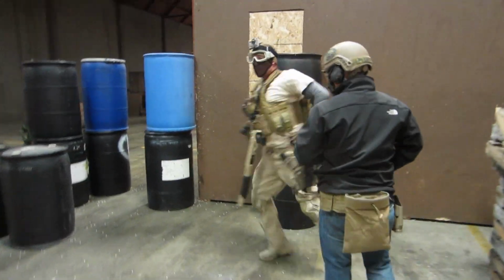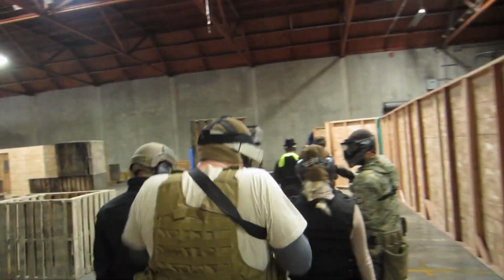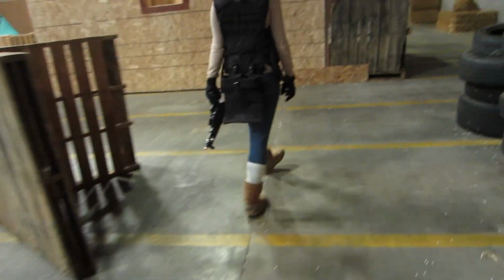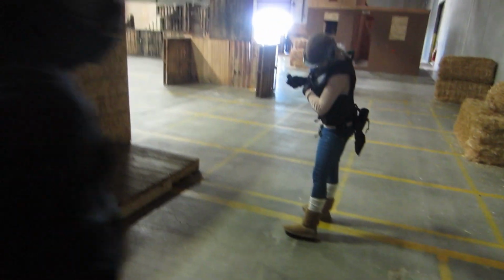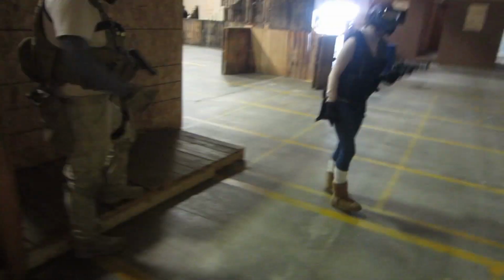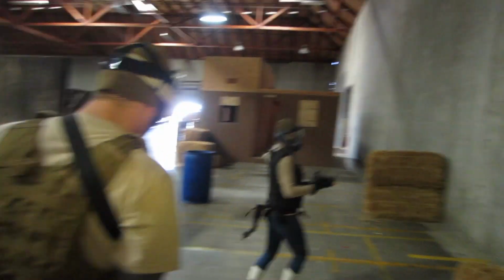CQB CITY AIRSOFT ACTION October 7th 2012 (Systema ptw TM Hi Capa Elite Force)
Finally got this uploaded after all the computer head aches. As I upgrade to newer equipment my older computer hardware because less and less compatible. Thats good news for you guys and bad news for my wallet.

It was a great day to film with tons of dancing and carnage. I mix things up with all the footage. I hope you all enjoy it.

Location:
CQB CITY
Stockton, California